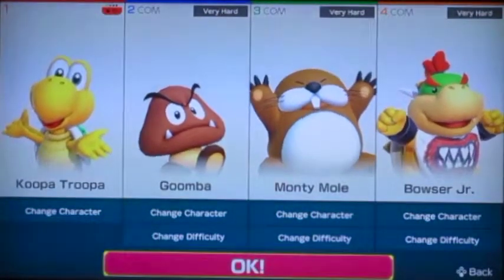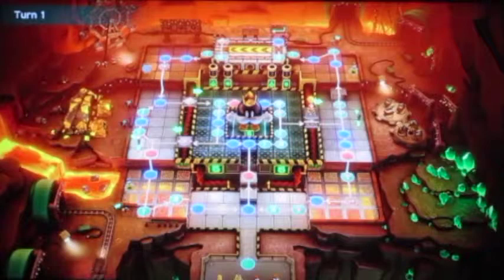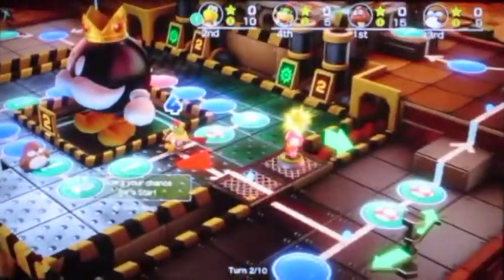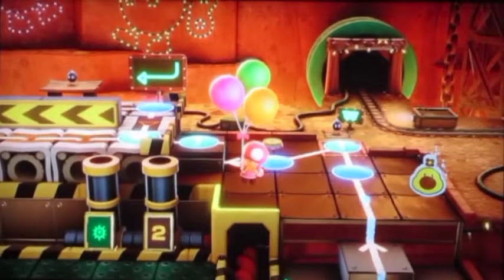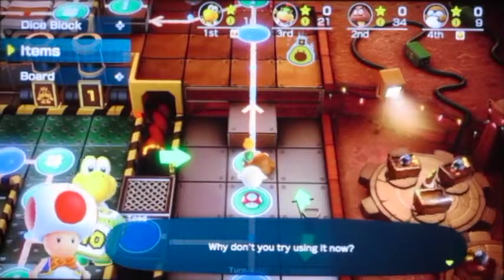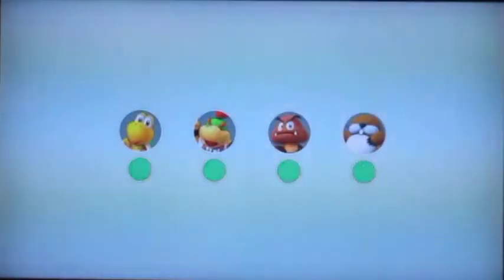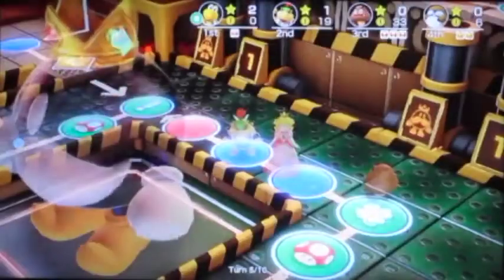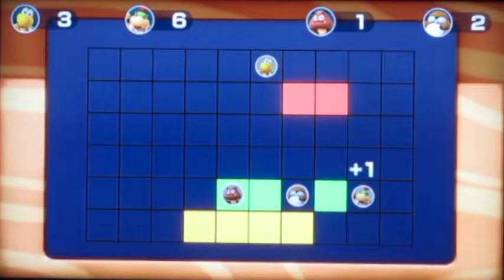Super Mario Party King Bob-omb's Powderkeg Mine (1/2)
HEY!!! More Super Mario Party!!
So I decided to play the next board of Mario Party!!
Now in the mine board!!
The A.I. seem to be more difficult BUT!!! More challenge is FUN!
Let's start with first 5 turns of 10 turns!!

Game Mode: Mario Party
Board: King Bob-omb's Powderkeg Mine
Turns: 10
CPU Level: Very Hard